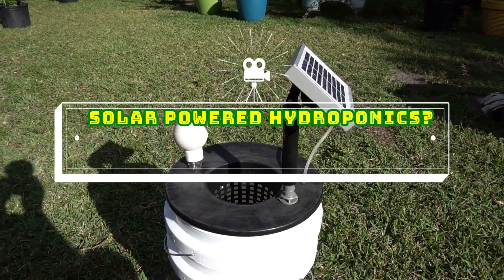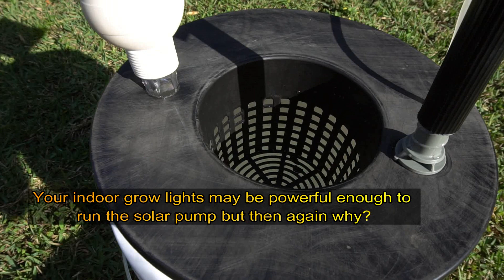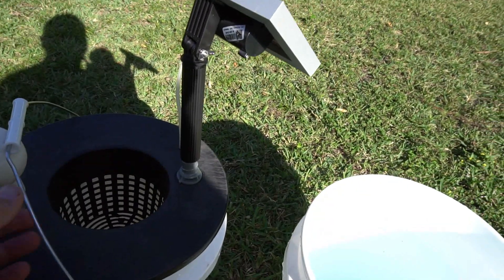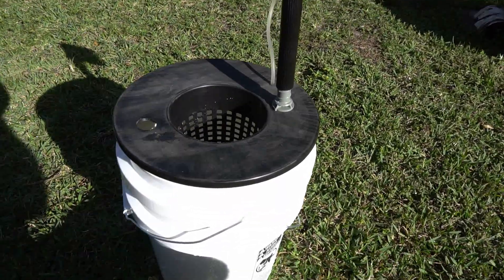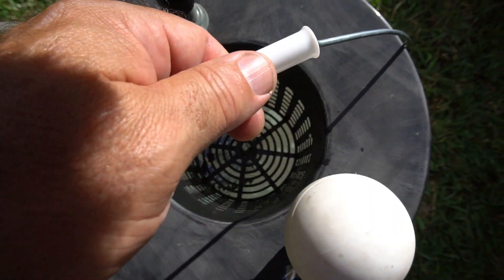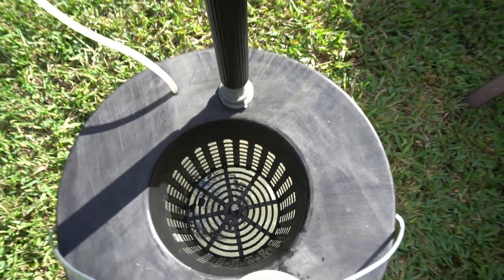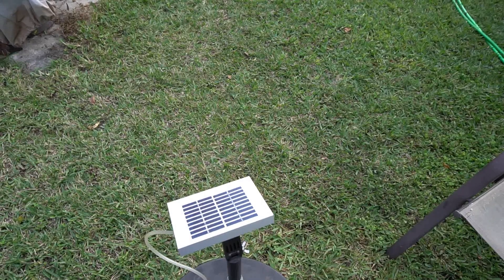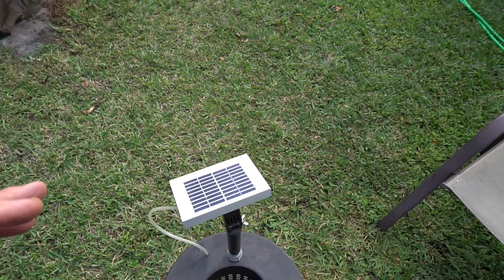HOW TO BUILD | DIY |Do it yourself | Solar Powered | Deep Water Culture | Hydroponics | Kratky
Introduction to a Deep Water Culture Hydroponic System that runs on a Solar Panel, also features a dual bucket system.